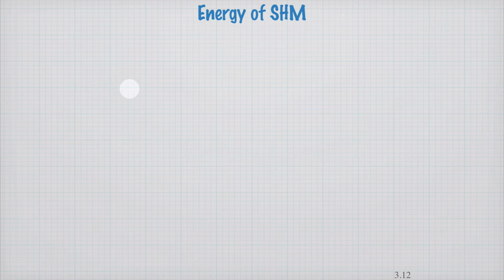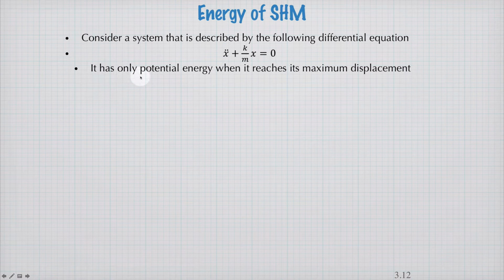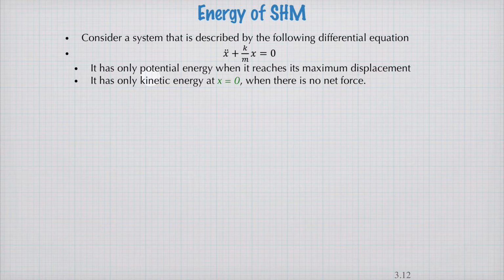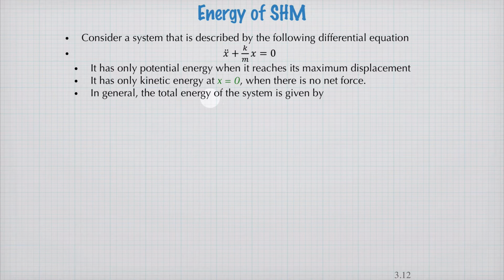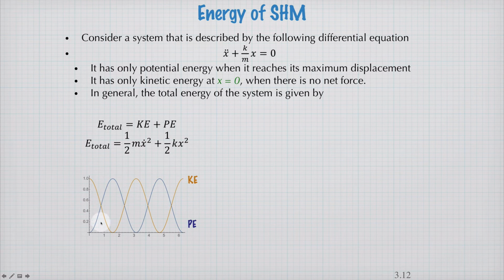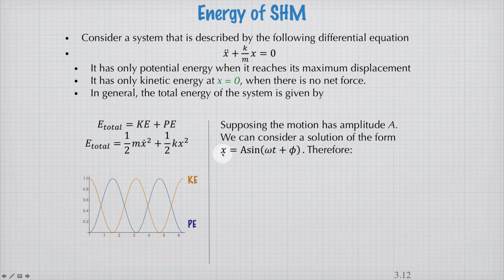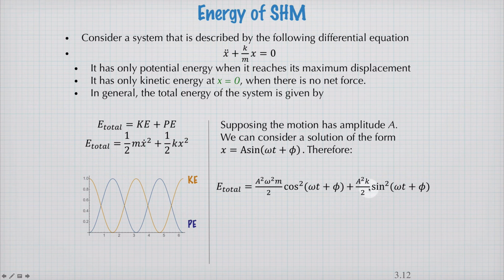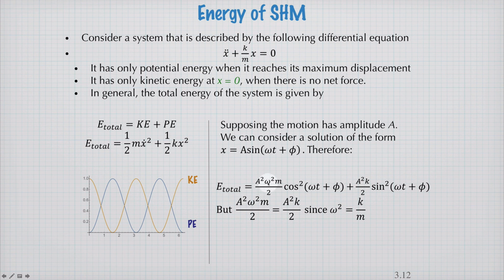3-1 - Energy in SHM V1 (1201 part 2)